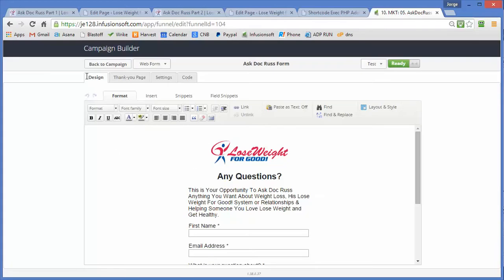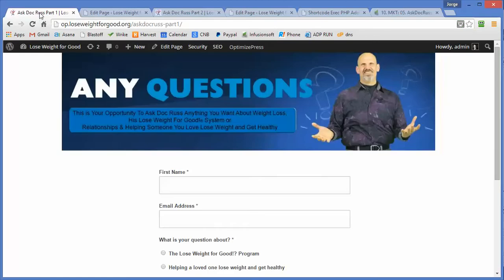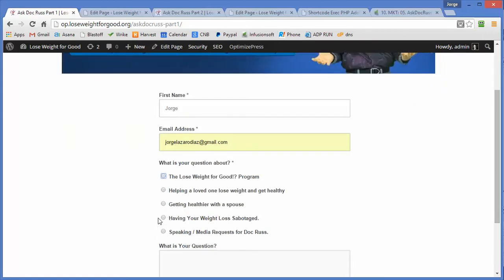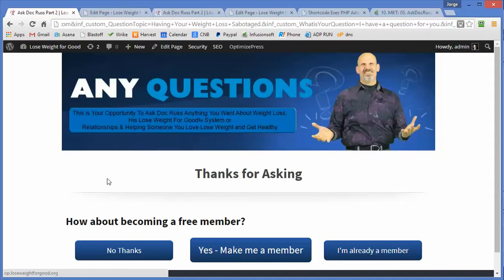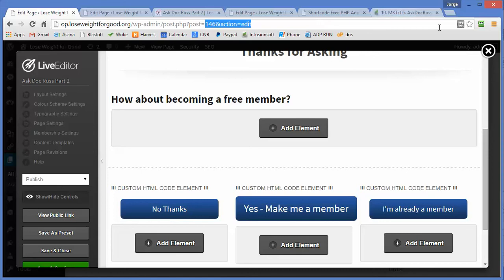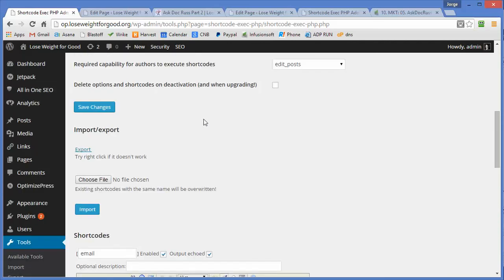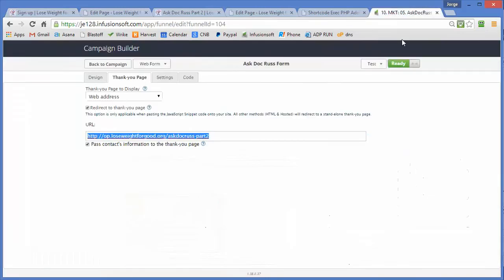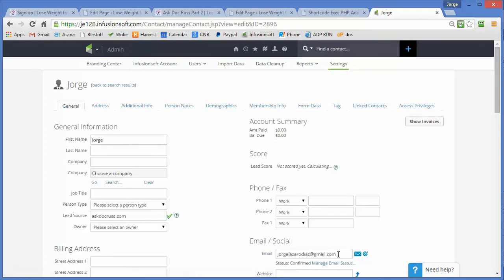Chaining Infusionsoft Form Together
This Infusionsoft tutorial shows the chaining of Infusionsoft campaign forms illustrating how you can build a workflow to accomplish more complex input requests.  It illustrates the passing of parameters from one form to another using some simple php to do so.